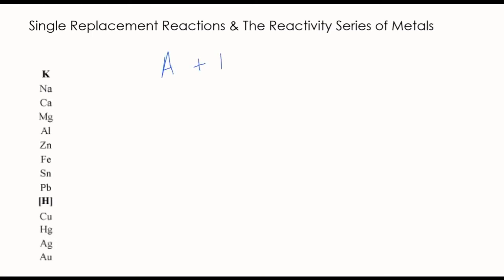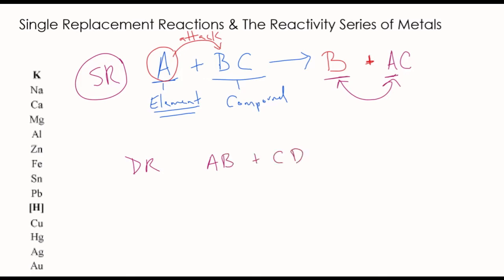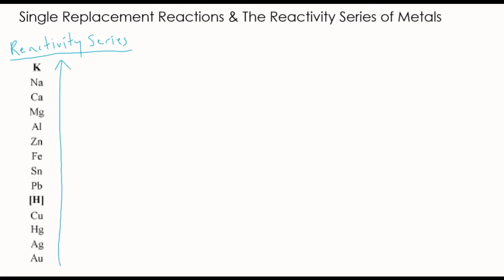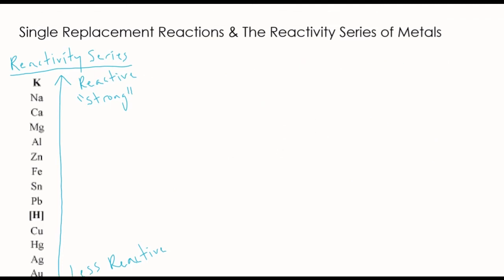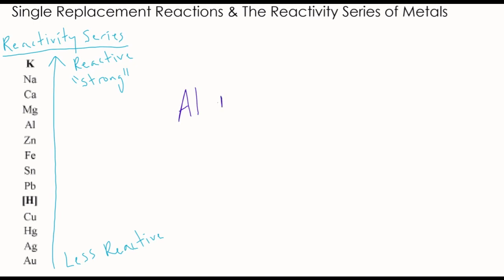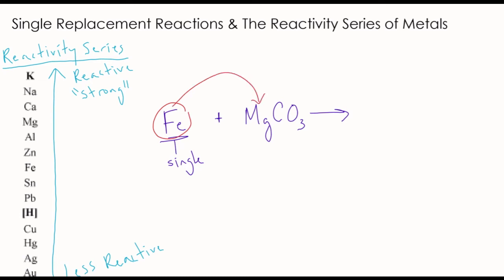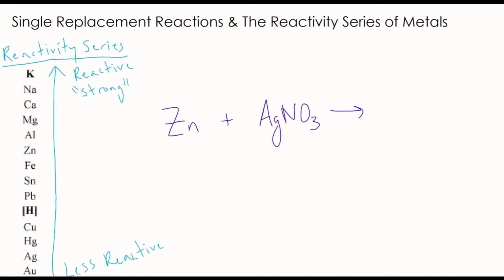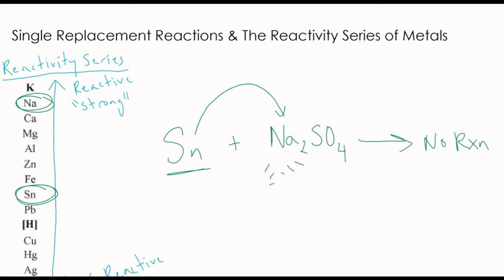Single Replacement Rxn and Reactivity Series